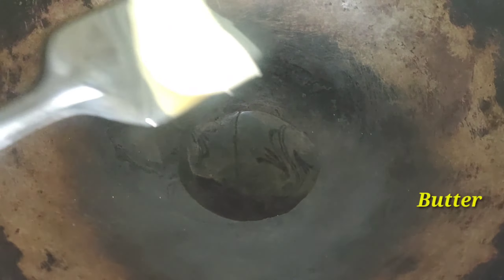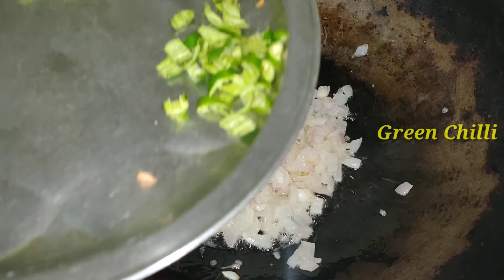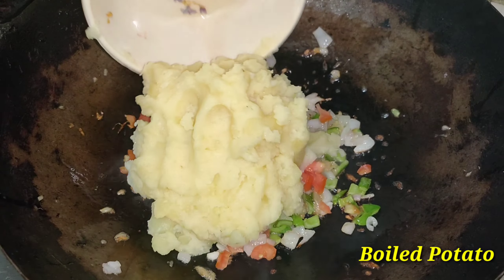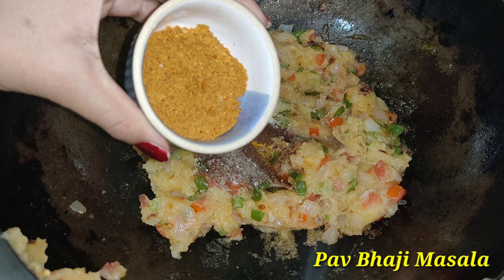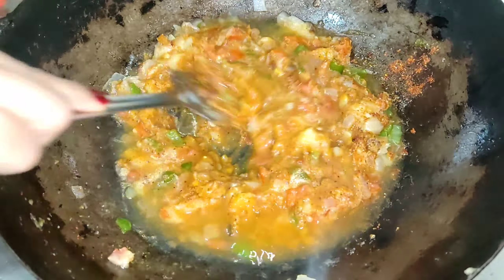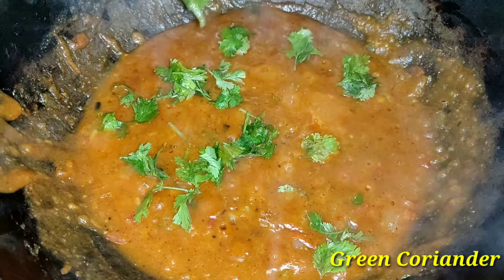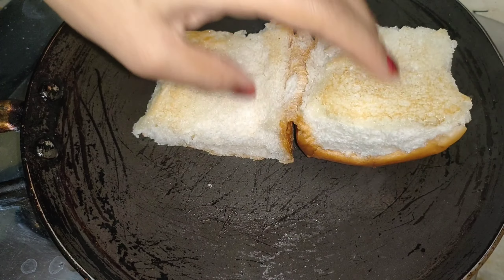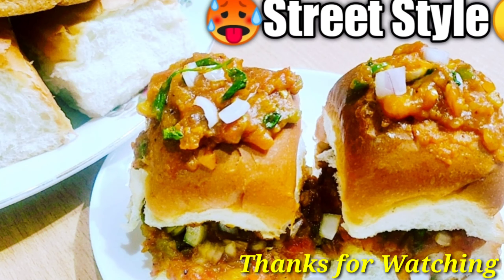इस बारिश में मुंबई का फेमस गर्मागर्म मसाला पाव जरूर खाएं दोस्तो🌧️। Spicy & Juicy Masala Pav at home।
Agar apko is channel par videos achi lage to please
Comment✍️... And

lgkitchenrecipe barish barishrecipe rainy rainyday rainyseason rainyseasonspecial monsoon monsoonspecial monsoon2022 monsoonupdate monsoonseason monsoonfood monsoonspecialrecipe masalapav masalapavrecipe masalapavbhaji pav masalapavbhajirecipe recipe